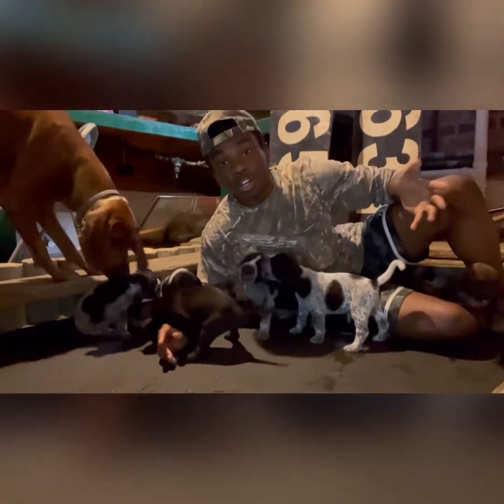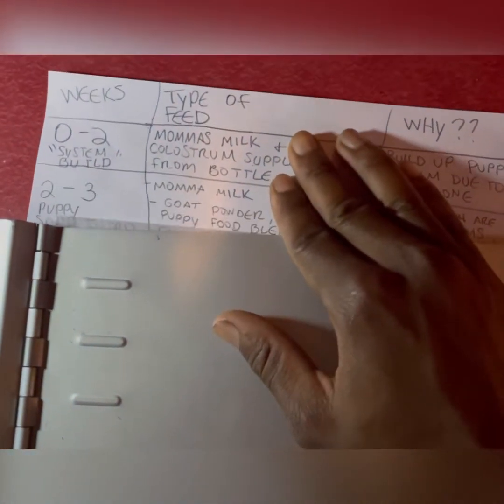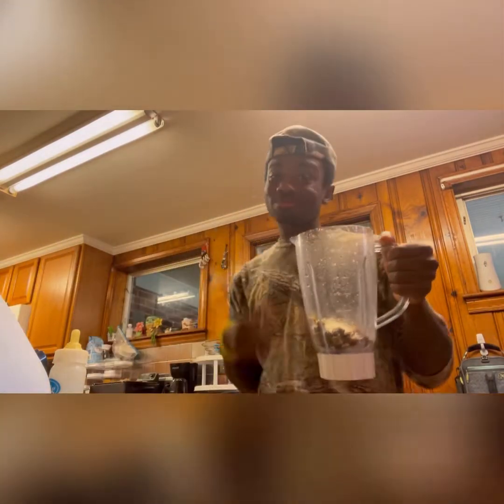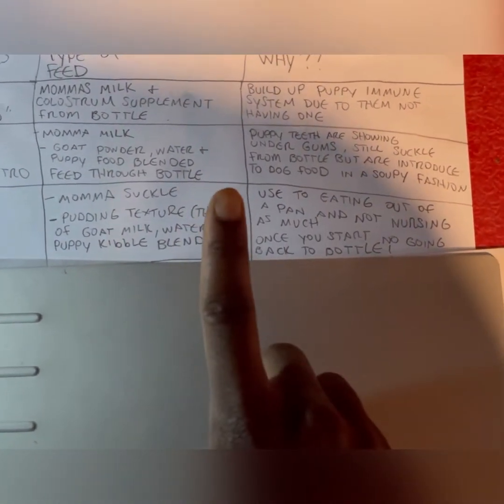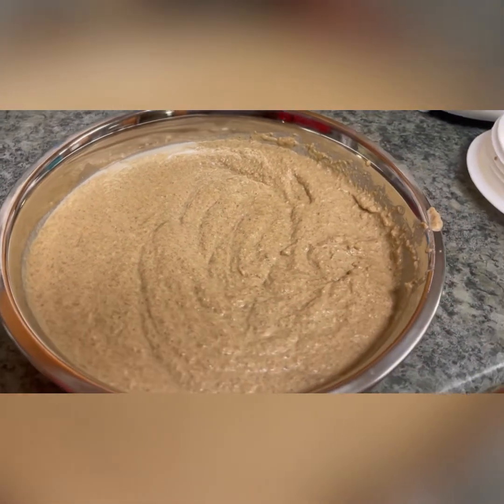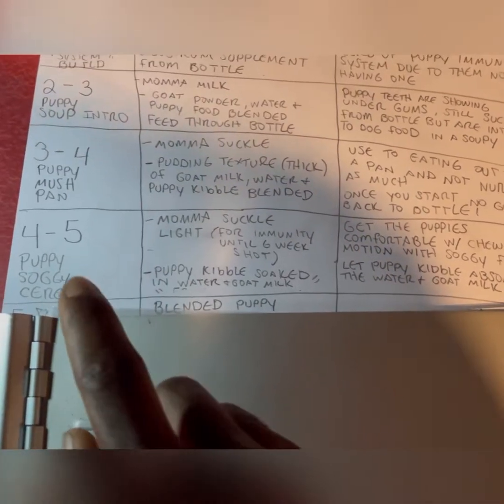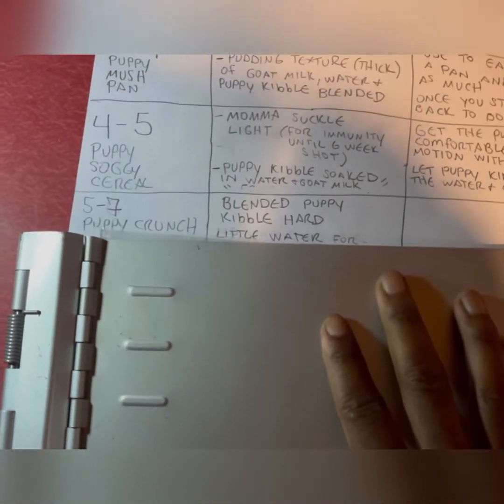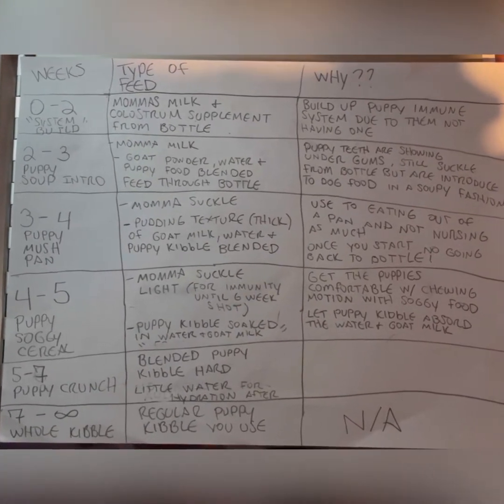WEANING PUPPIES 101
This is a crash course on my weaning feeding program I built and use successfully  to develop healthy newborn puppies from birth all the way to eating full puppy kibble I hope this helps y’all

Materials
1) blender
2) baby bottle
3) colostrum supplement powder
4) goat milk powder
5) tap water
6) large puppy bowl
7) puppy kibble